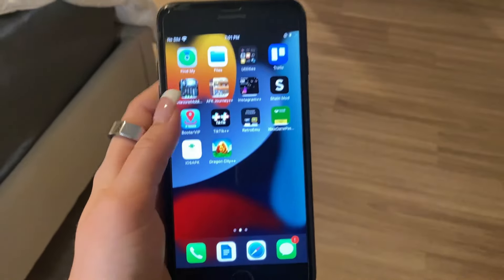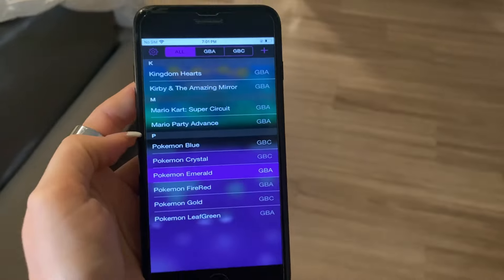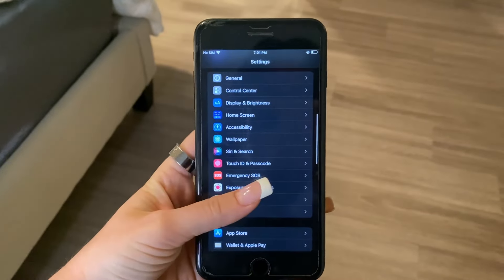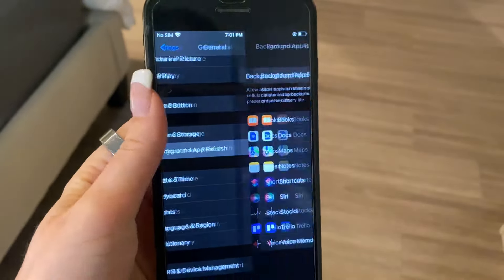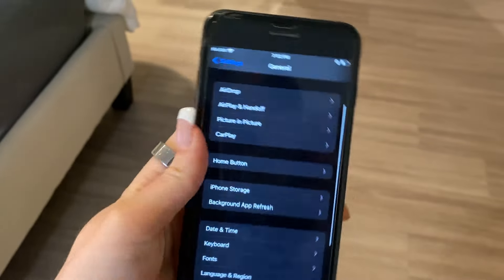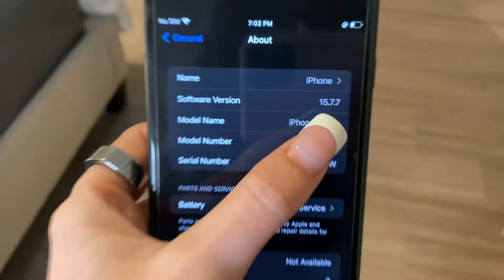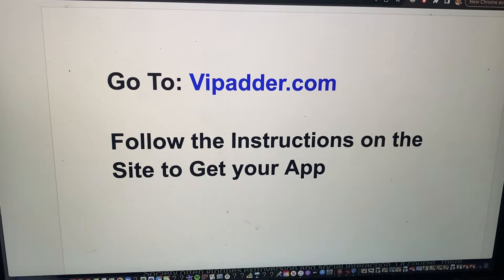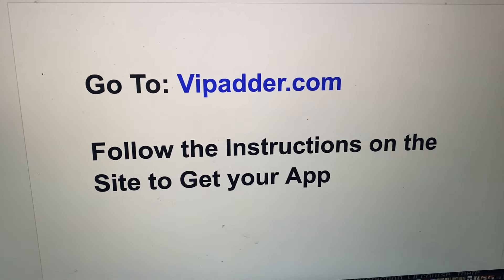Play Retro Games on iPhone/iOS 😱 (No Jailbreak)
you can now play retro games on iphone/ios !! try this out,